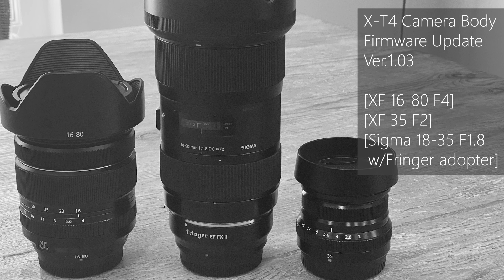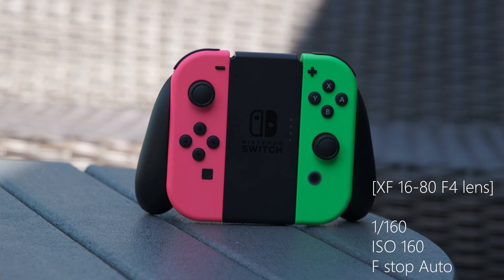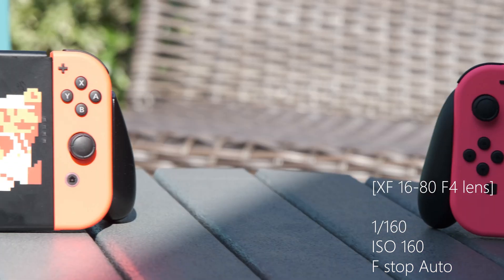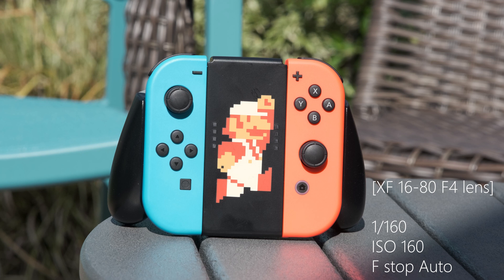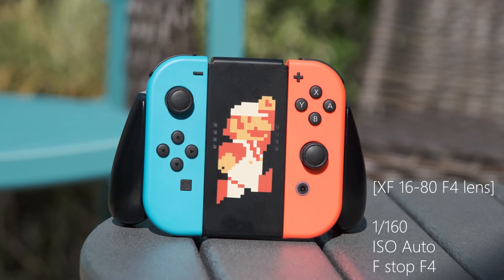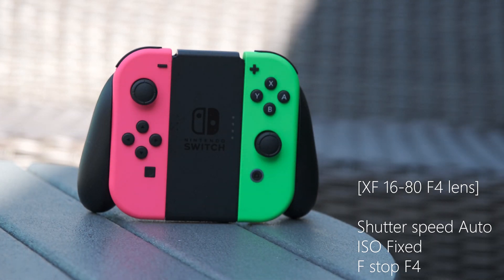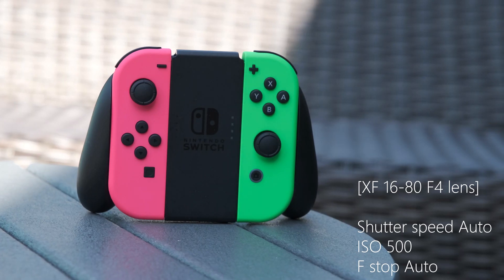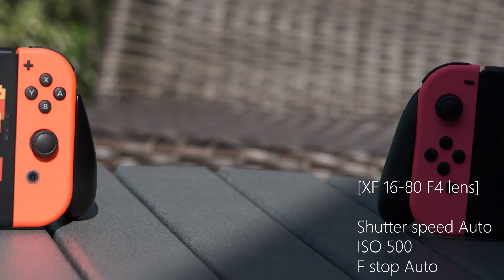Fujifilm XT4 body firmware update 1.03 test with 3 lens (4K)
same test as previous video but with different lens and without changing focus.
XF 16-80 F4 / XF 35 F2 / Sigma 18-35 F1.8 w/ Fringer adopter

0:44 XF16-80 Aperture Auto
1:44 XF 16-80 ISO Auto
2:31 XF 16-80 Shutter speed Auto
3:03 XF 16-80 Aperture/Shutter speed Auto
3:42 XF 16-80 Aperture/ISO Auto
4:28 XF 35 F2 Aperture Auto (sorry, mistake on the title card there)
5:27 XF 35 ISO Auto
6:05 Sigma 18-35 F1.8 Aperture Auto
7:01 Sigma 18-35 F1.8 ISO Auto